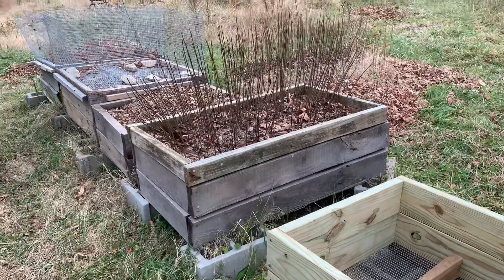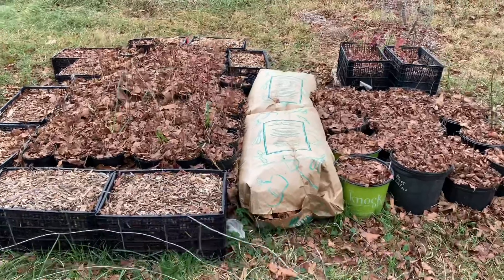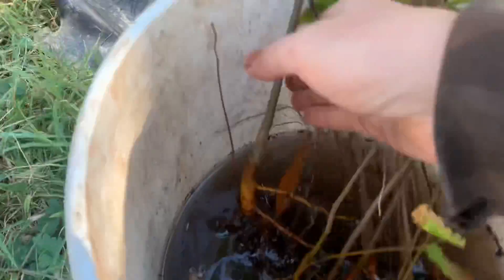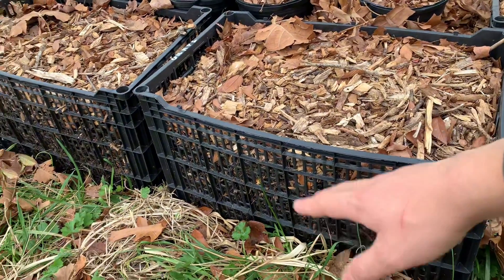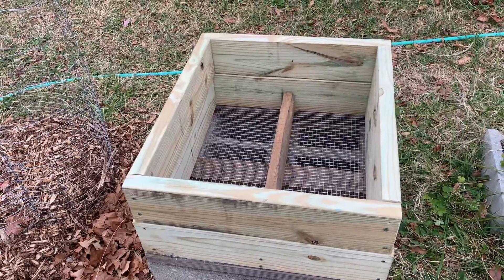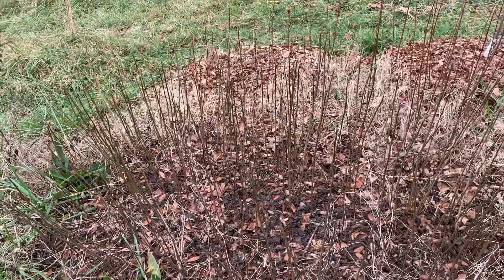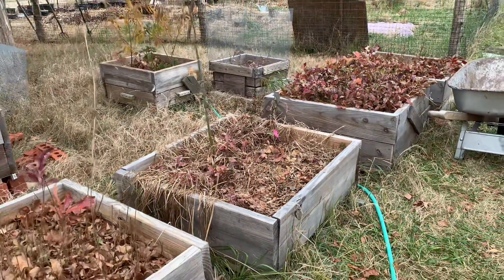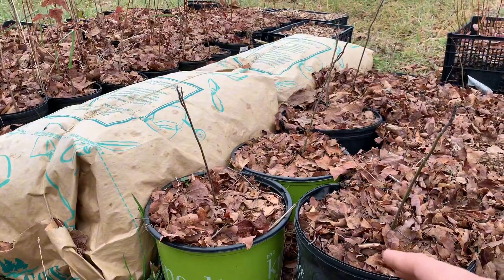Growing trees in air pruning beds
A brief description of what an air pruning bed is and why I like to grow trees in them. There’s lots to talk about and like all method there are pros and cons.